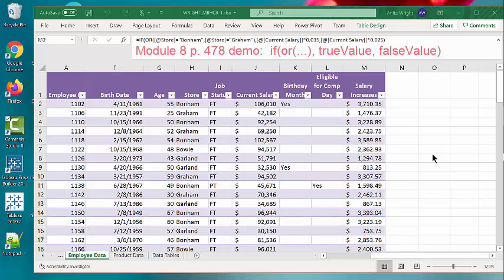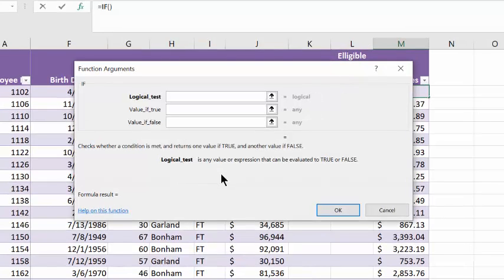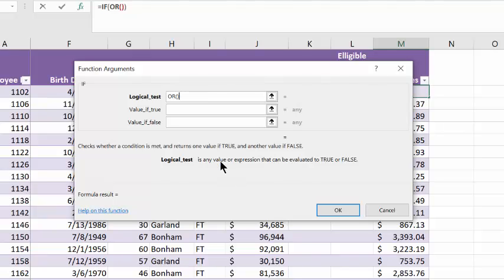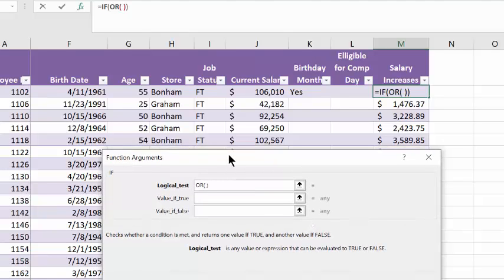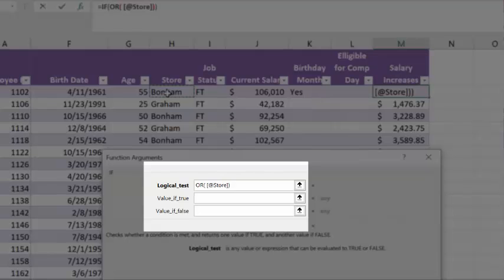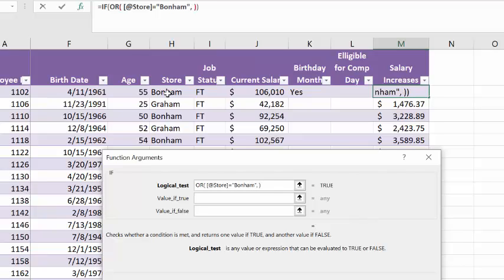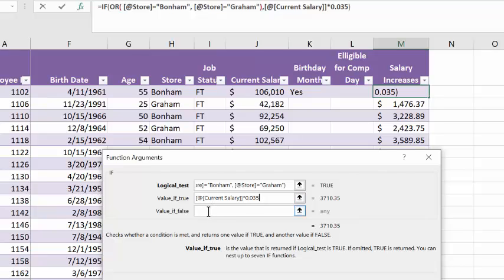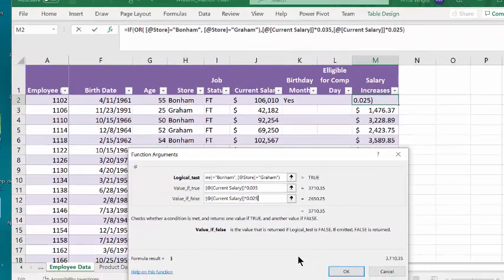Mod8p478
Excel 2016 Module 8 p.478 demo entering IF(OR( ) ) function